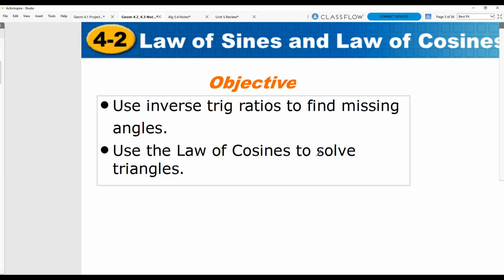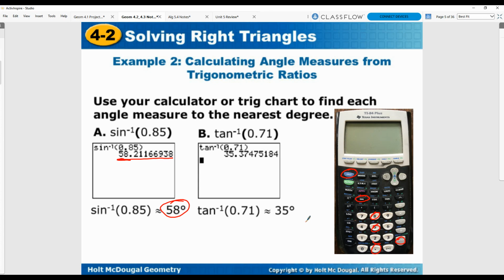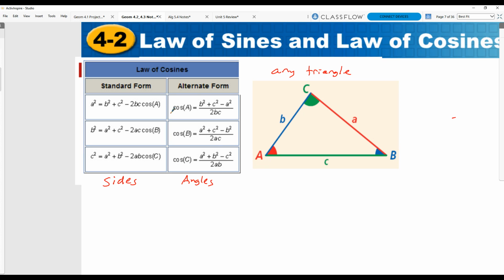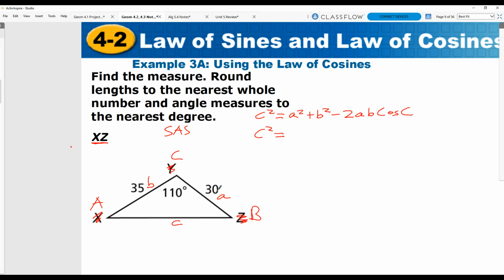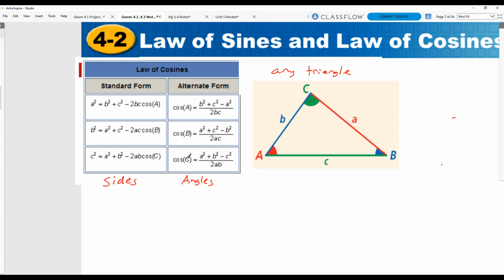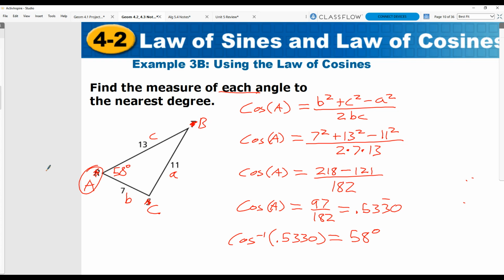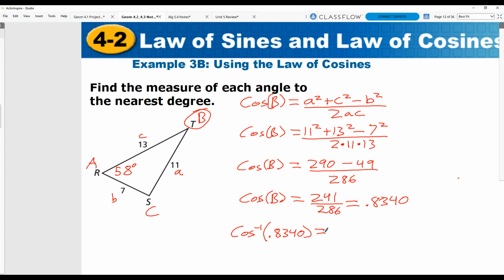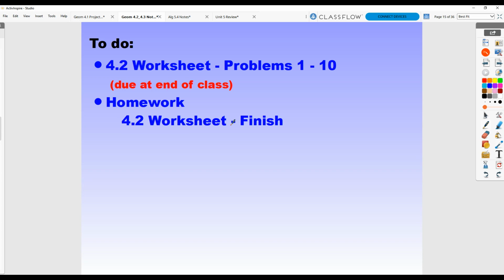Geometry Lesson 4.2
At 28:28 in the video, the correct calculation is .8430 not .8340.  This does not change the angle size of B, it still rounds to 33°.  I apologize for any confusion.